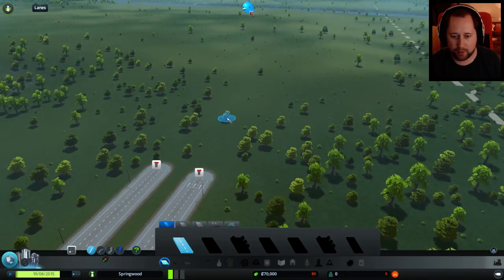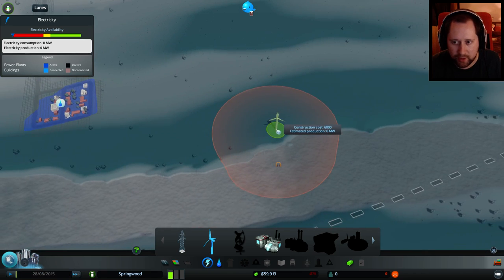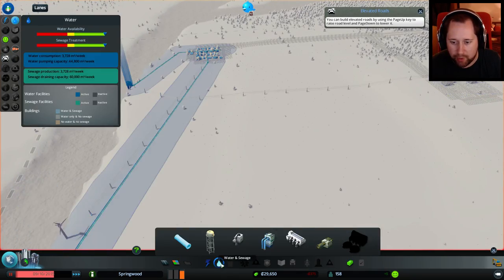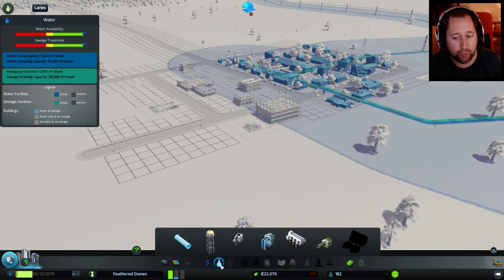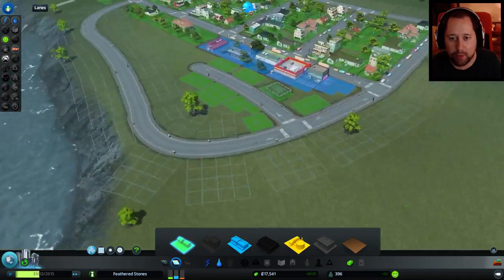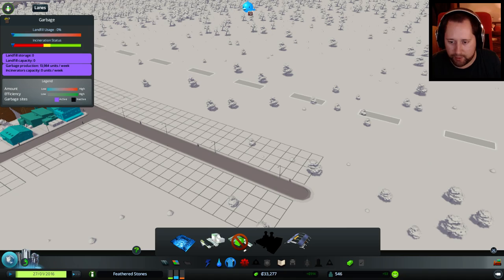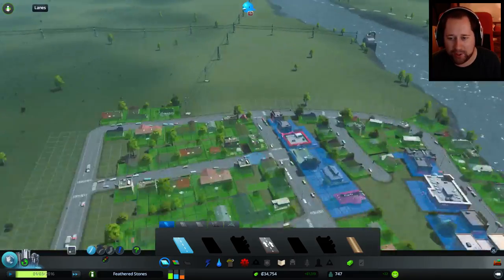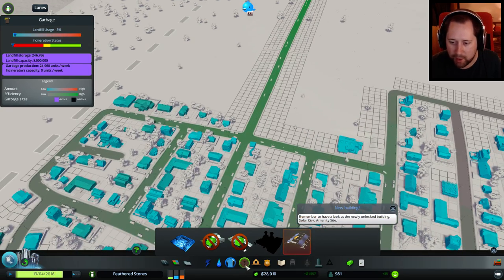A NEW FOUNDING | Cities Skylines - Feathered Stones [1]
We found our new town beginning a new playthrough on my custom designed map